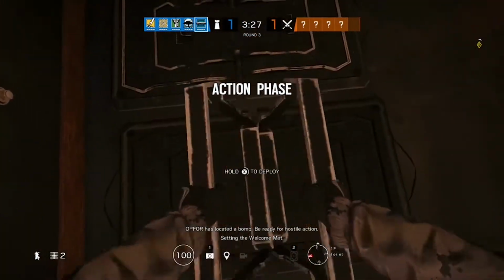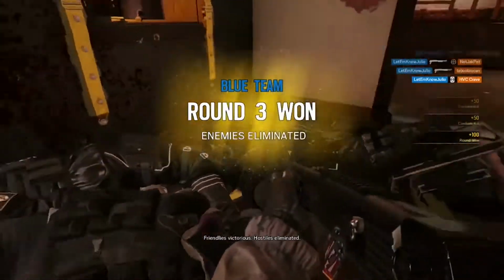The Definition of Frosty - Rainbow Six Siege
My first bit of tips and tricks. Enjoy!